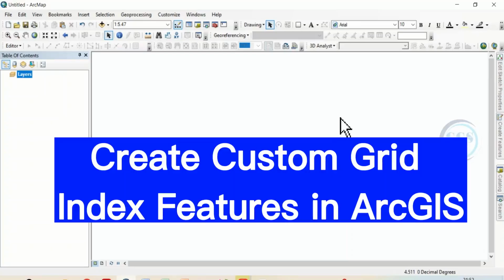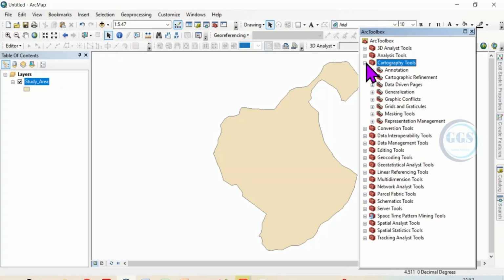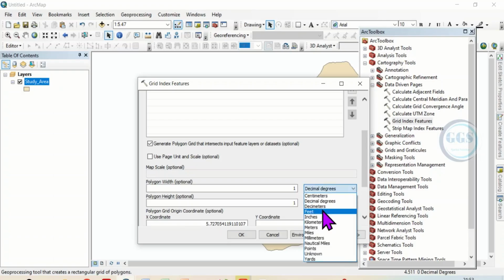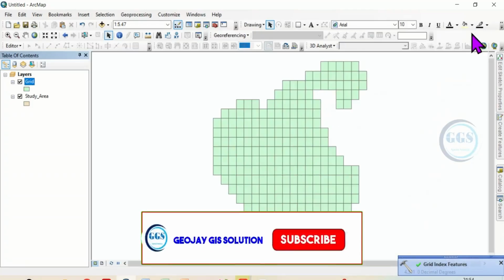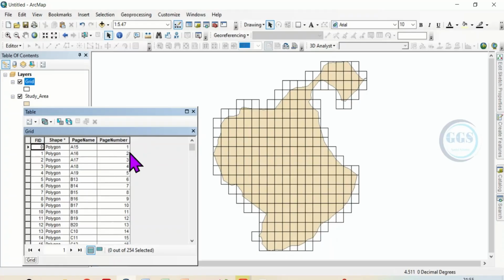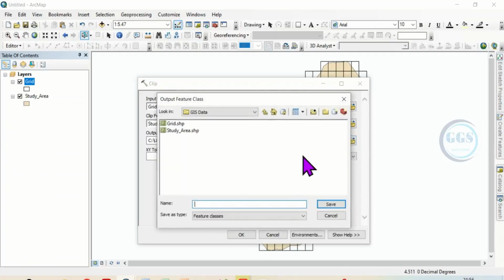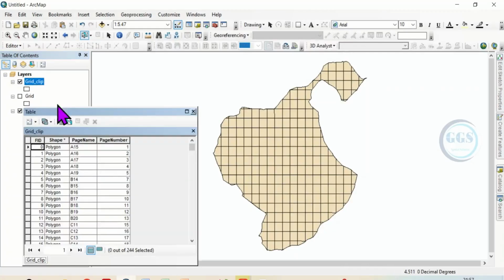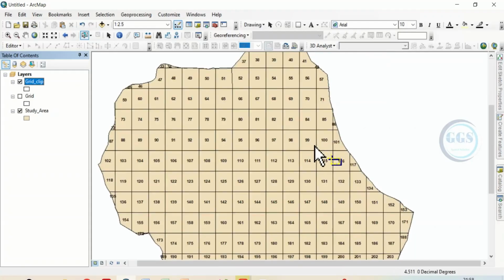Create Custom Grid Index Features in ArcGIS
In this tutorial, you'll learn how to create custom grid index features in ArcGIS, enhancing your spatial data analysis capabilities. We’ll start with a step-by-step guide on setting up your GIS environment and designing your grid structure. You’ll discover how to define grid parameters, employ tools for generating grid layers, and customize features to suit your project needs.